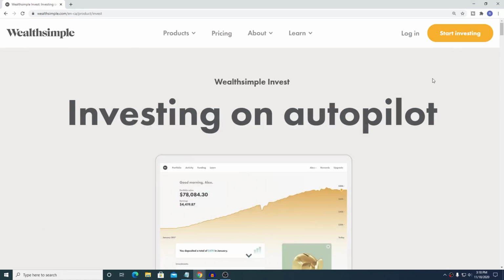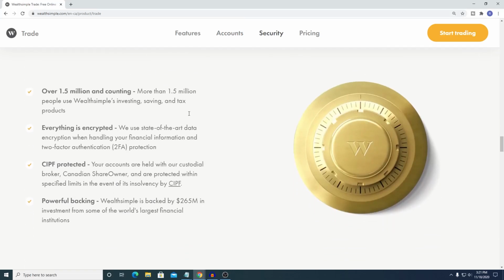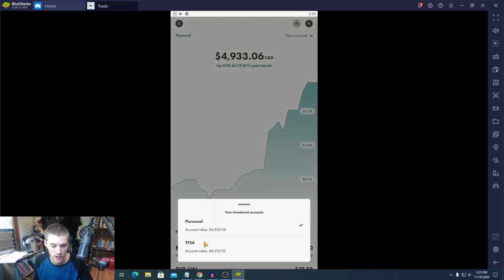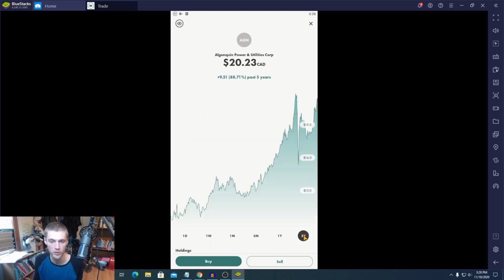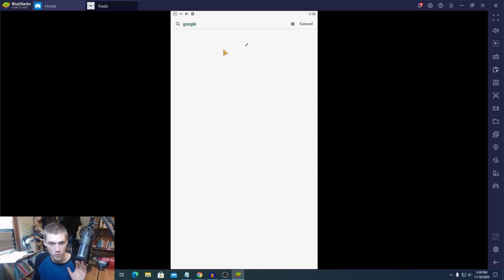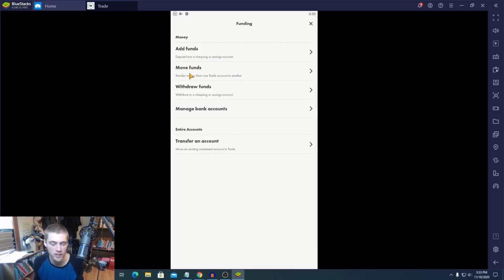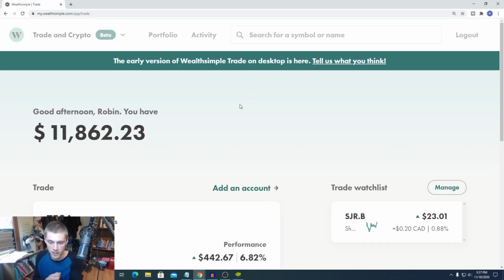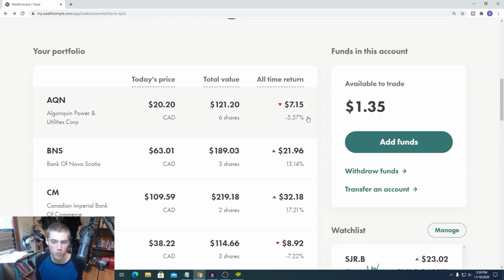Wealthsimple Trade Review - My Results After 11 Months of Dividend Investing